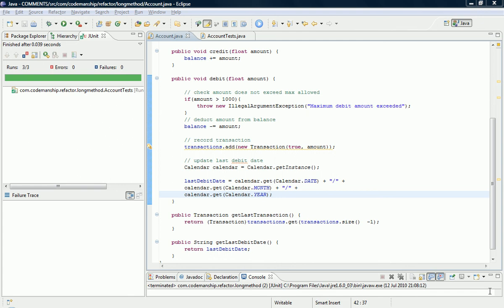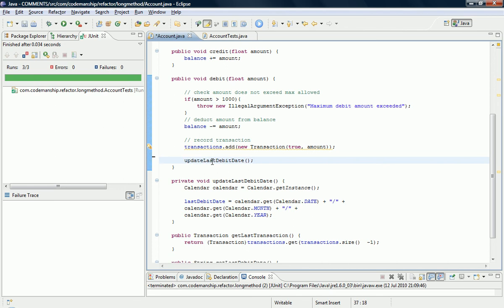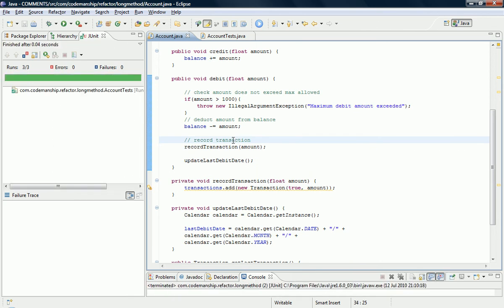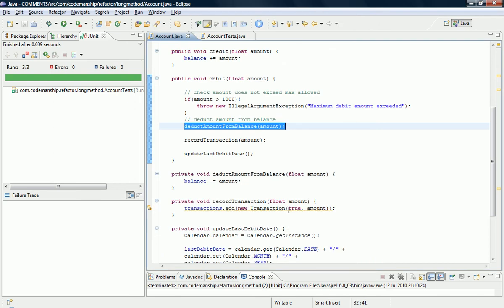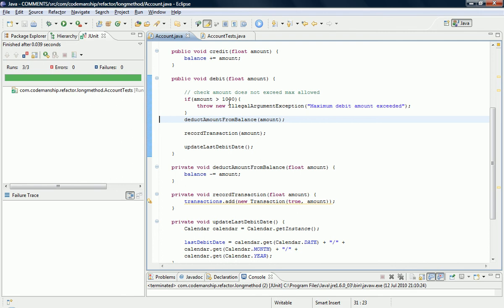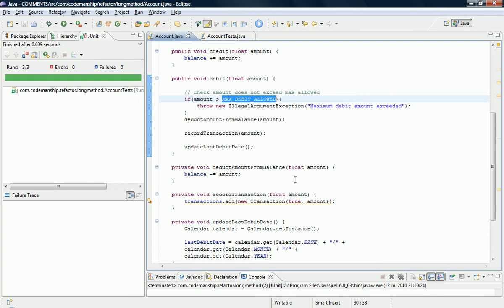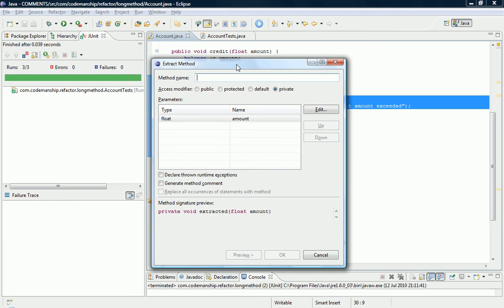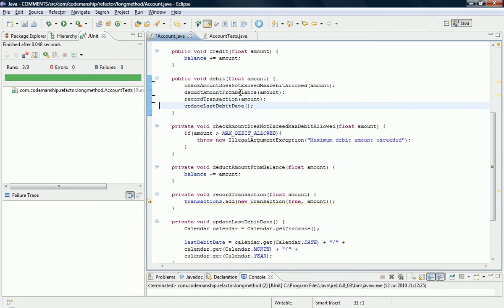Codemanship Code Smell Of The week - Comments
Many people have been brought up to see comments as a good thing, but experience has taught us that in reality not only are they an indicator of code that is difficult to understand, but they create a burden on us because they so quickly get out of step with the code and become misleading and unhelpful - like all documentation.

In this example, Jason Gorman demonstrates refactoring comments out of a method to make the code self-explanatory.

For training and coaching in refactoring, TDD and OO design,